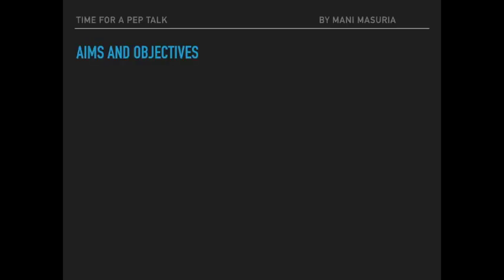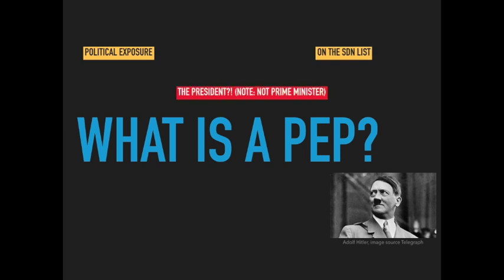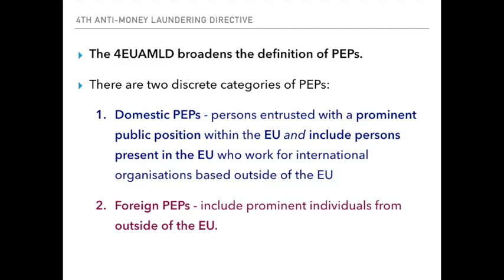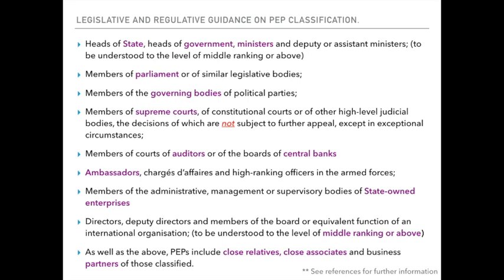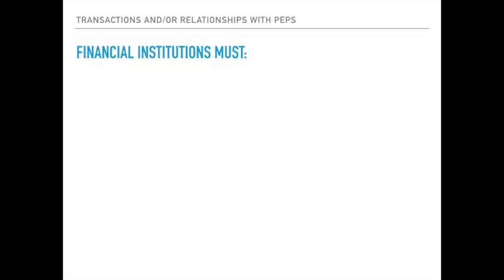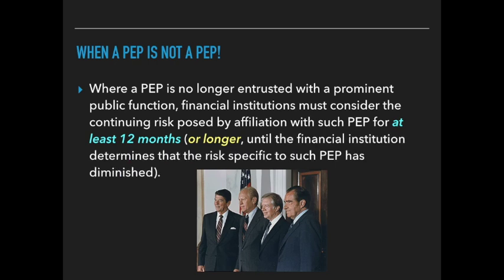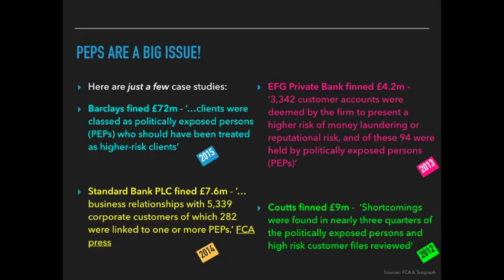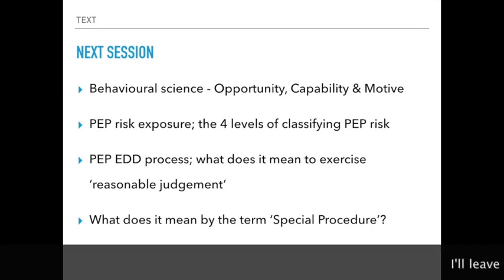PEP Talk - video 1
1 of 2 videos on handling PEPs or Politically Exposed Persons within the financial sector, more specifically Banking. This video is a basic level of understanding on PEPs for Due Diligence officers and other relevant parties.